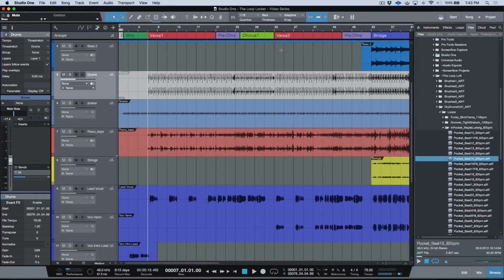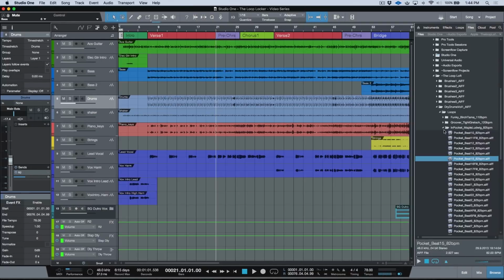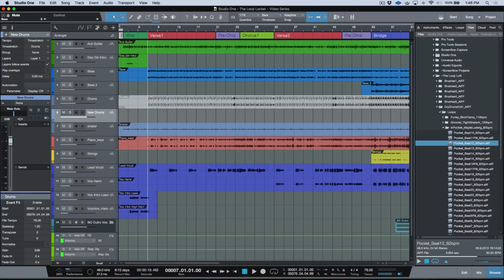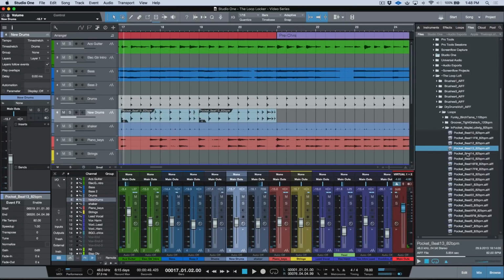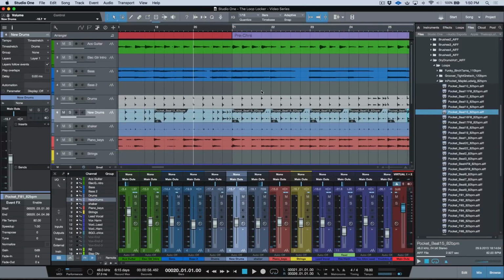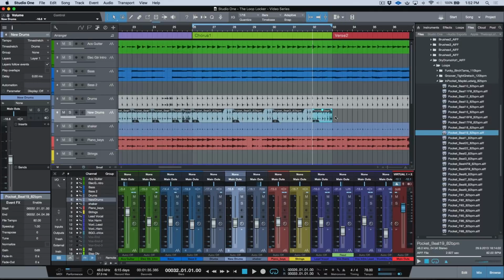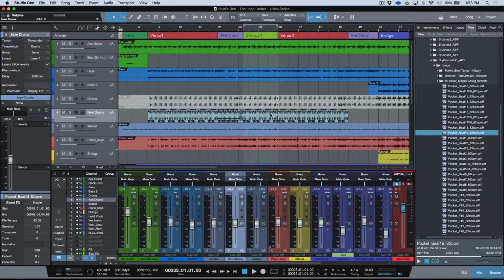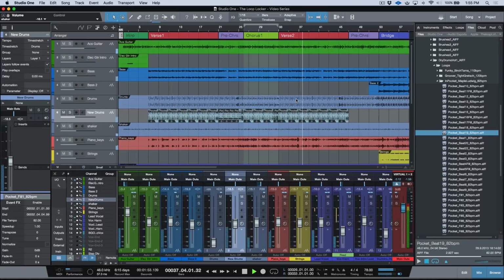Replacing Drums In a Session